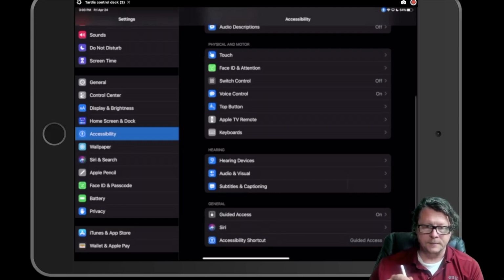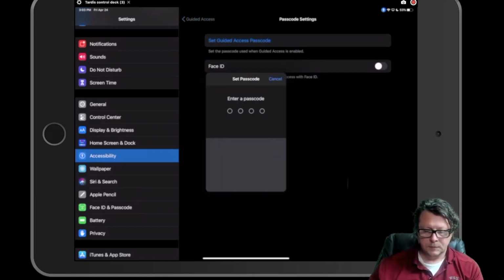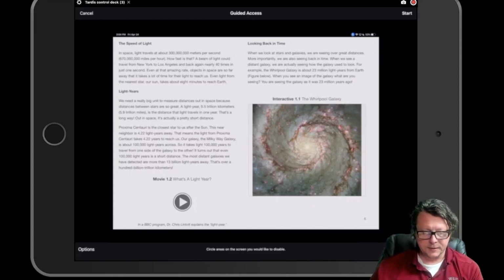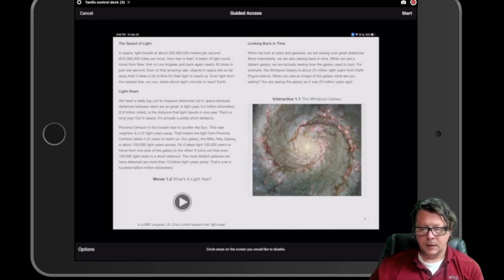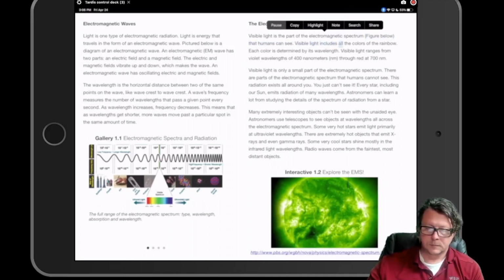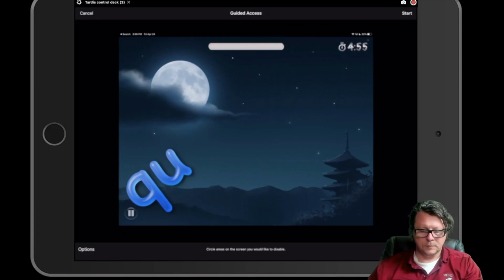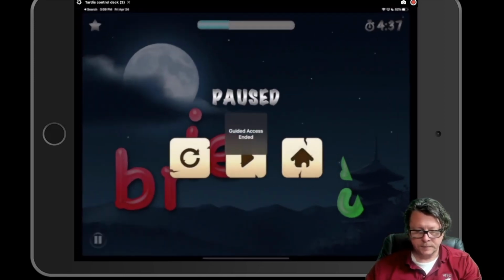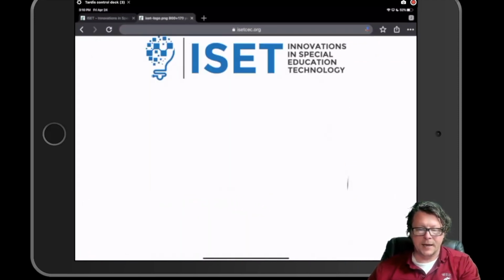Guided Access LYNTK. Dr. Don McMahon and ISET CEC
Learn how to use Guided Access (really quickly) in this Least you need to know Video series. Dr. Don McMahon will help you get started learning how to use this great accessibility feature to supported "guided" limited access to content for your students and children who may be using an iOS device to support their learning!  Once you put on guided access they can only use the one App you have enabled.  This can be a great tool for combined with a pdf reader so your students can do their own read about testing!